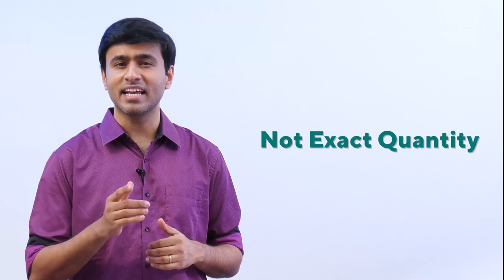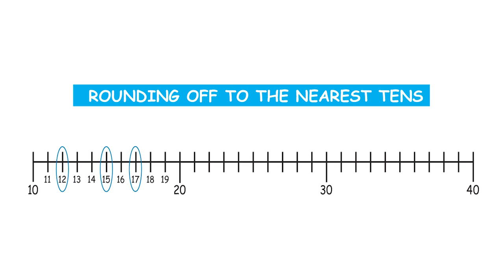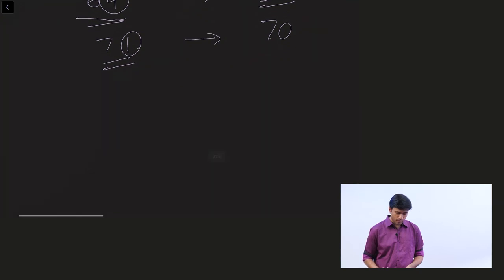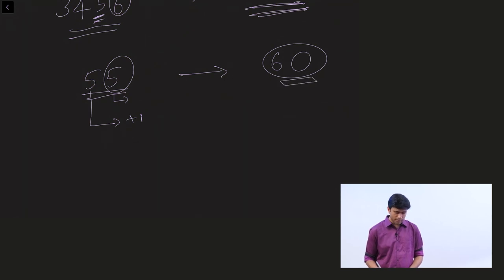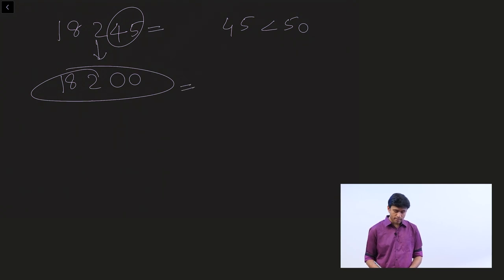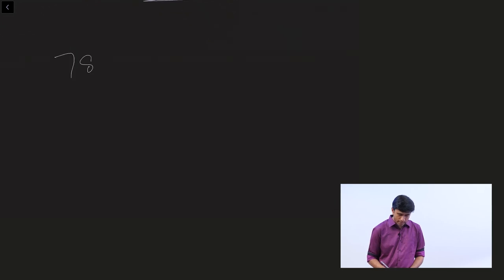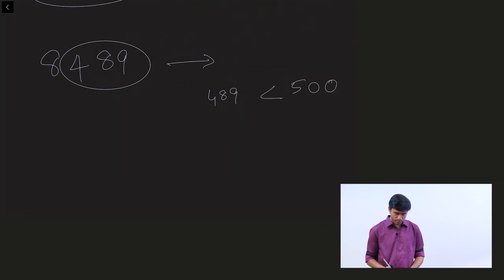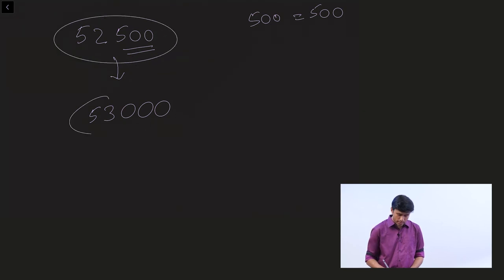Class 5 MATHS Unit 4 Estimation And Rounding Off